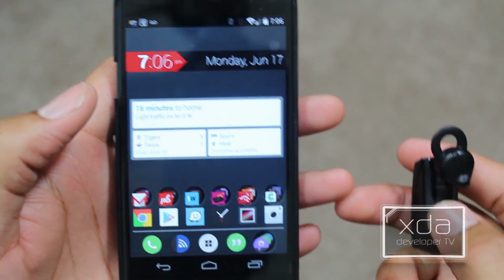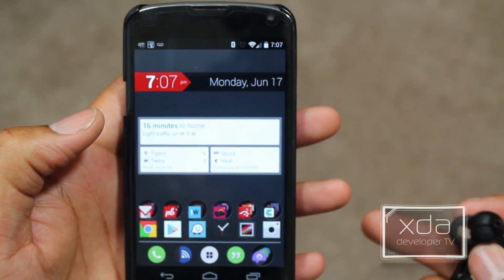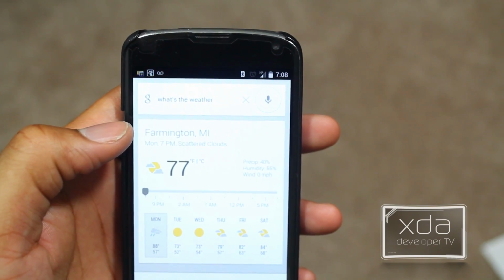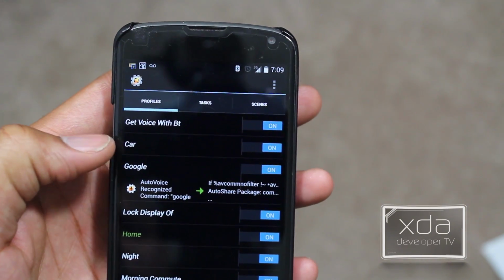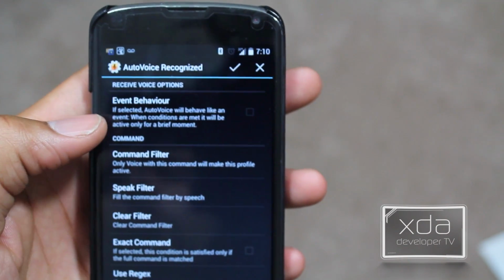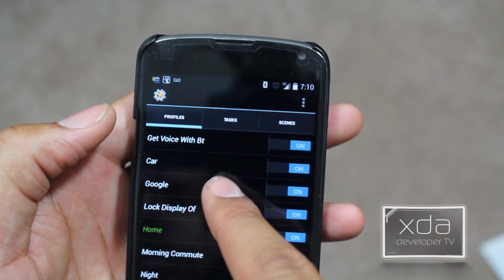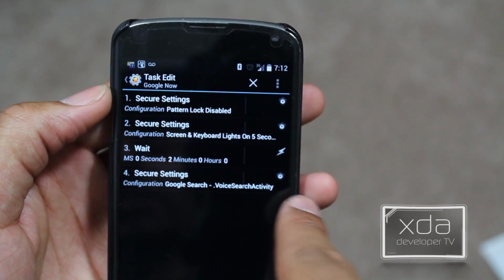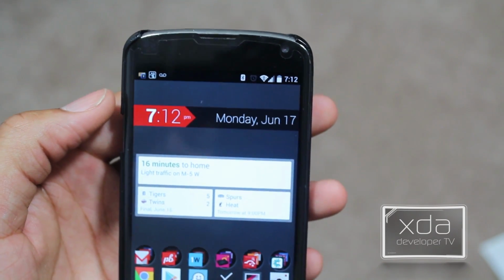Voice Control Your Phone with Tasker and AutoVoice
XDA Developer TV Producer Kevin has set up his phone to respond to his voice. He does so with Tasker and some other programs, like SMS, my Car and Me, AutoVoice, Secure Settings, and Gravity Screen Off. Earlier Kevin showed us Advanced Uses, Intermediate uses , and Basic uses of Tasker. Then Kevin showed you an alternative to Tasker called Llama. He covered the basics than expanded on it.

In this part of the series Kevin gives you what you asked for.  Kevin shows you how to control your phone with your device. What are you waiting for? Check out this video.

Join us August 9-11, 2013 in beautiful Miami, FL for XDA:DevCon

XDALegacy